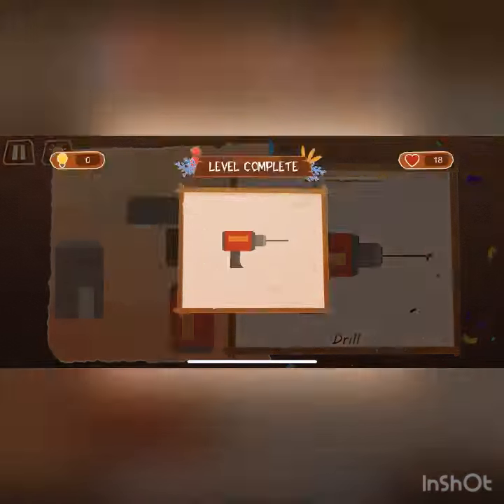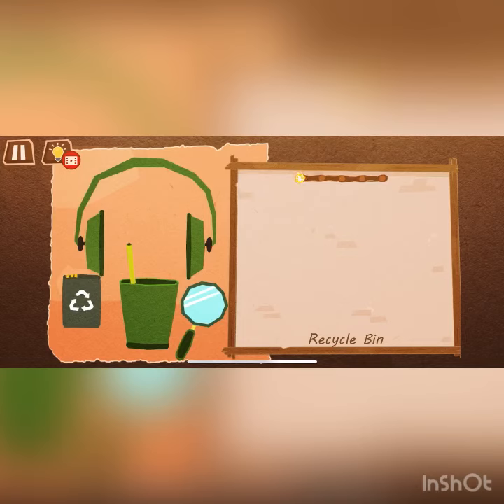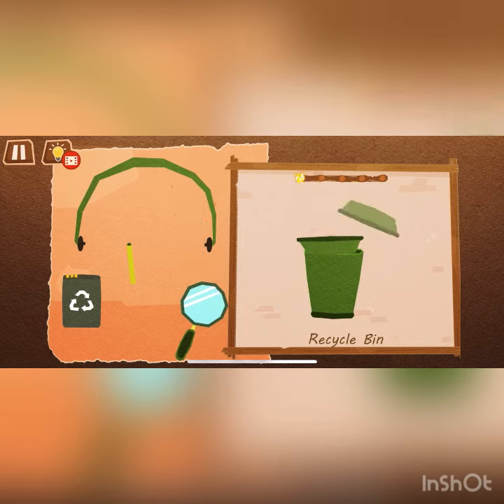Chigiri-e Game (review) KawtherMohamed